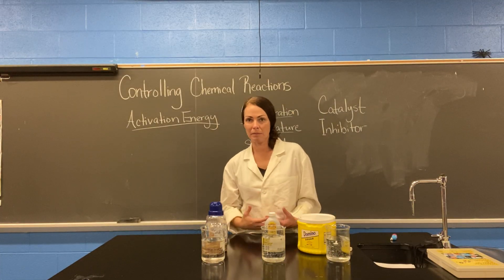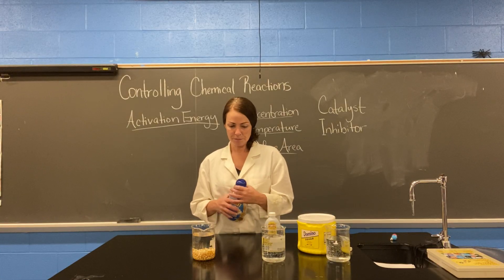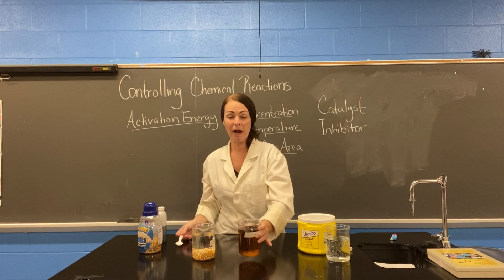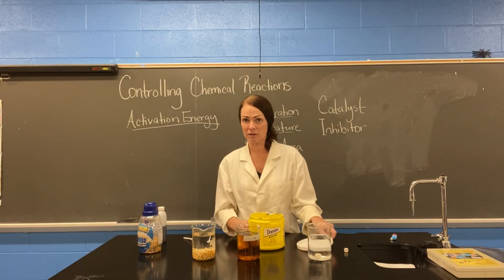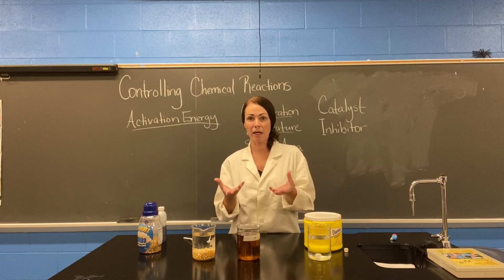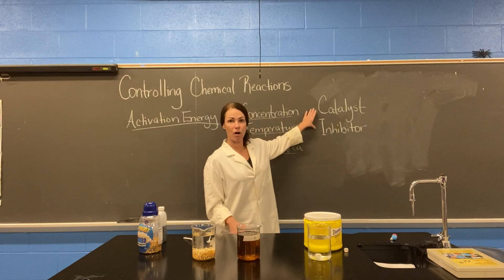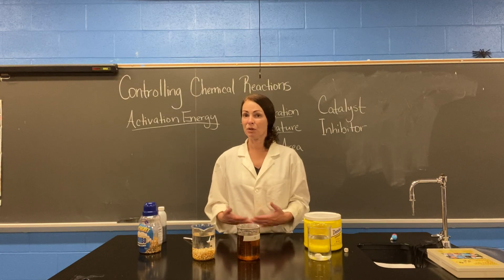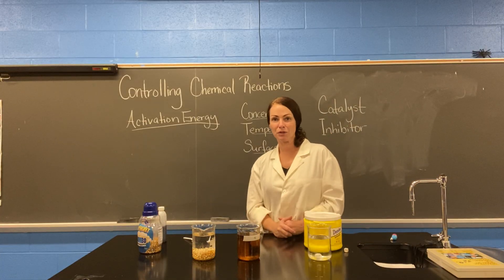Controlling Chemical Reactions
This video introduces the factors that influence the rates of chemical reactions.